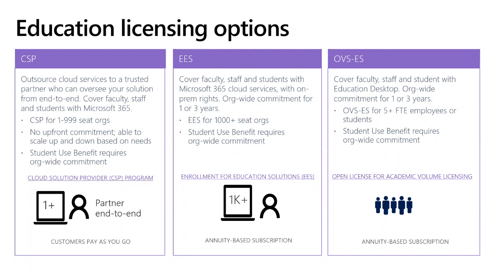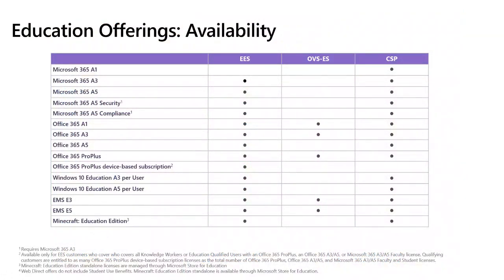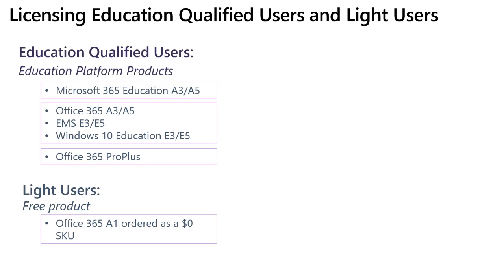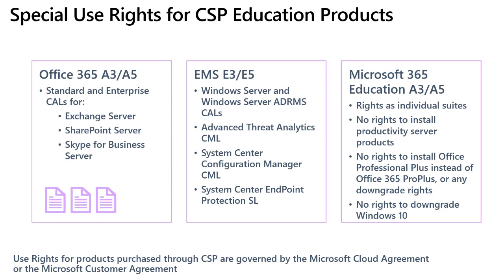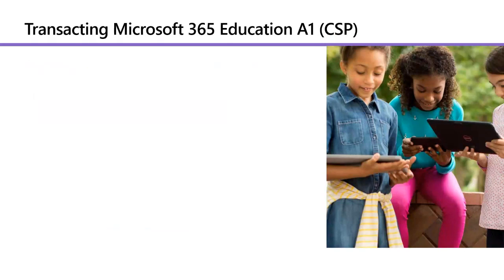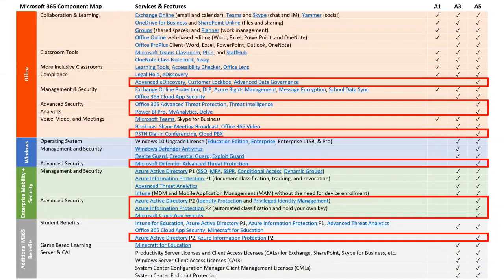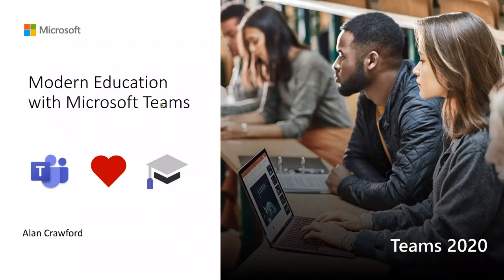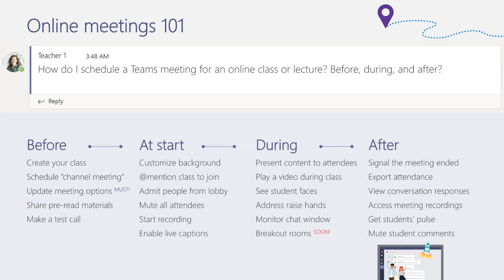Unlock Limitless Learning and Bring Hybrid Learning to Life with Microsoft & Stone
With schools closing around the world, remote learning has become the most viable option for delivering education experiences. Windows 10 delivers personalised devices, built for both the classroom and remote learning, at affordable prices. This includes 2-in-1 touch and digital pen capable devices, or affordable Stonebooks. With Windows 10 devices, schools get secure remote access, web-first collaboration tools and free accessibility tools, a built-in camera for easy live streaming and chats, and always up-to-date safeguards for their information and devices. Windows 10 helps schools set up, manage and deploy Windows 10 devices easily and quickly, so students can sign in and get to work straight away.

Find out more by watching our latest webinar today!